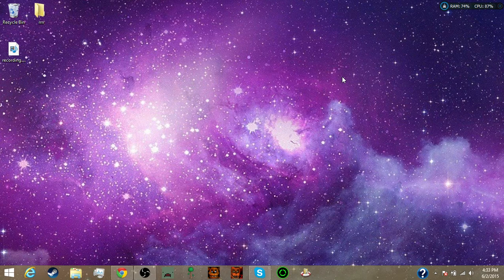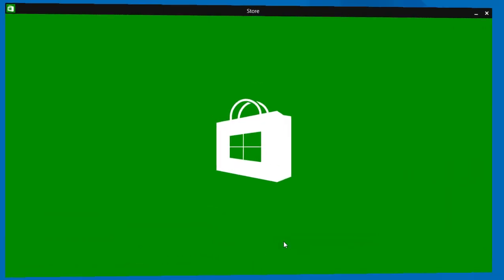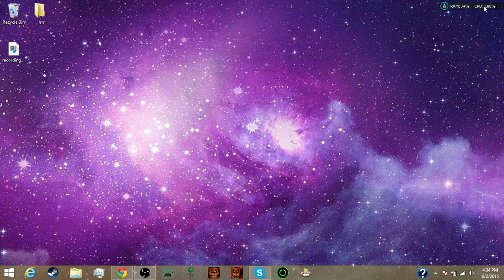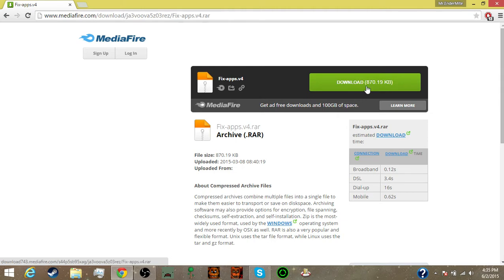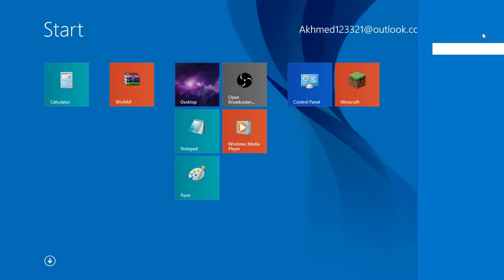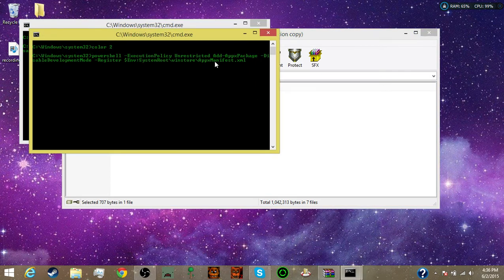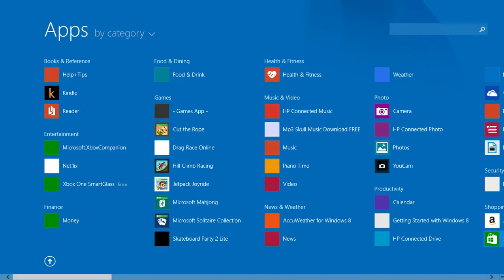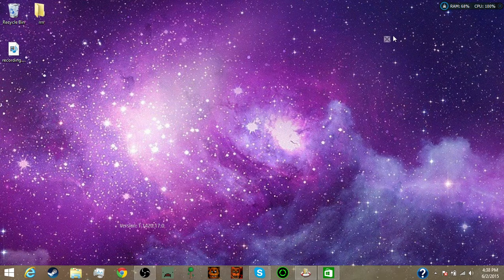Tutorial:100% Works How To Fix Apps Opening Than Crashing On Windows 8 or 8.1